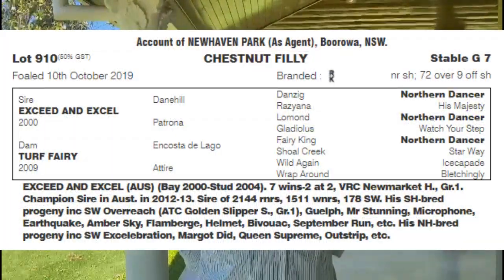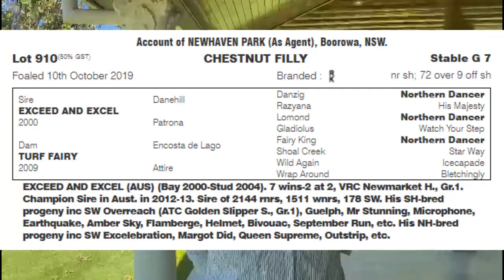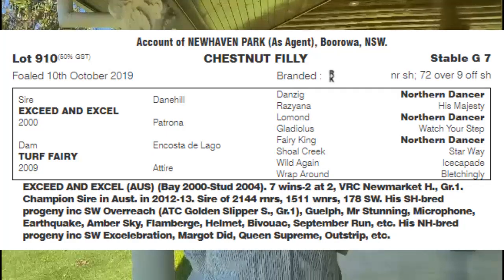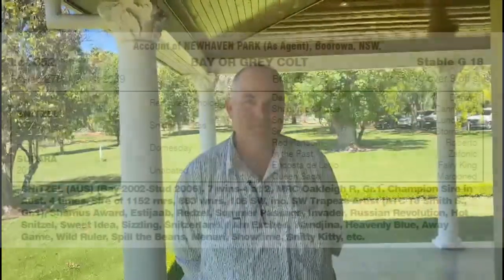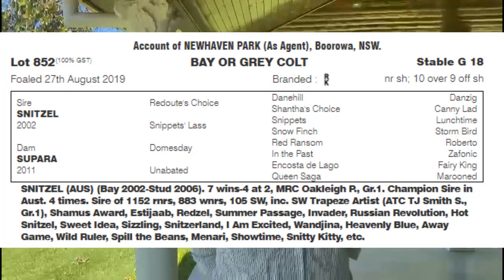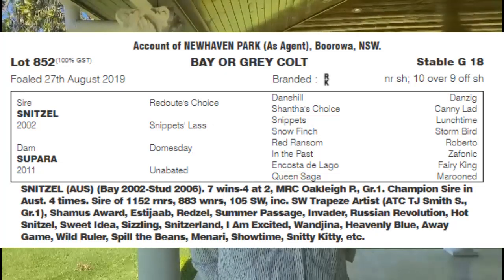TRL Yearling Inspections at Newhaven Park